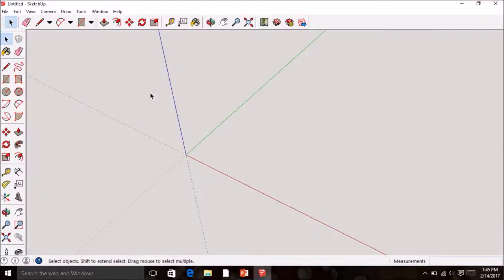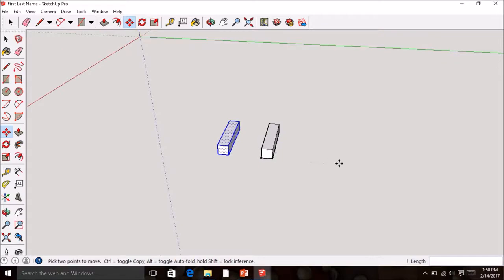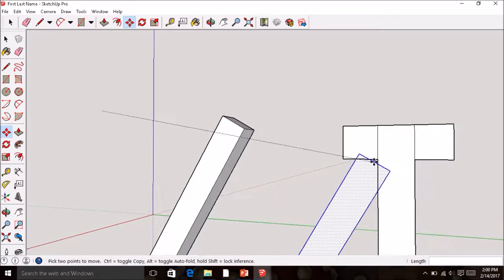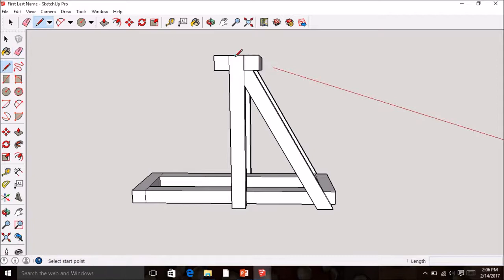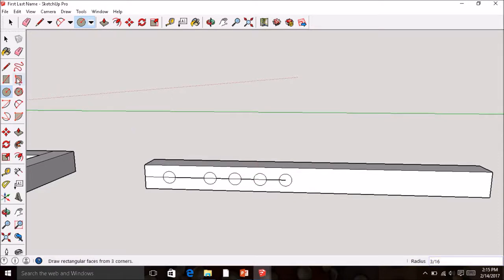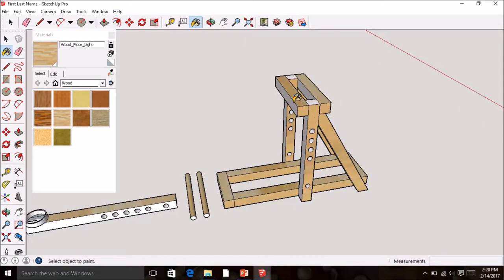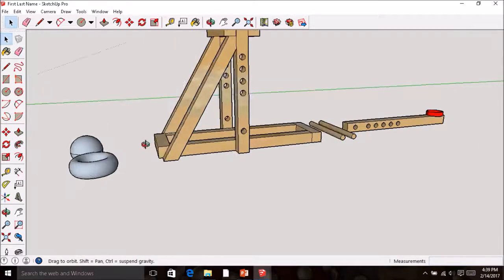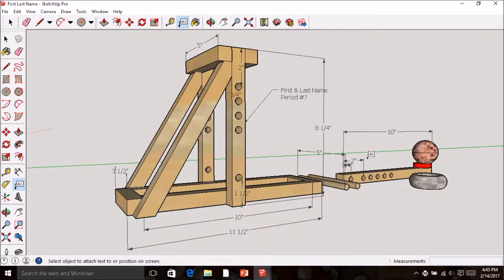Catapult SketchUp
In this lesson you will design a trebuchet catapult.